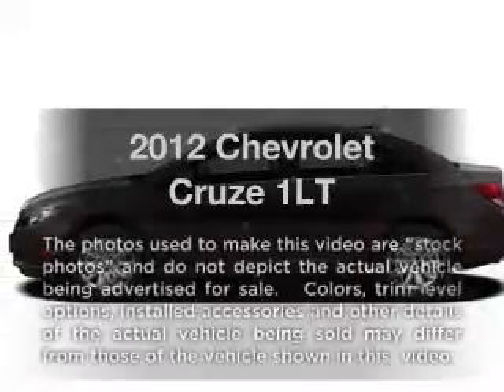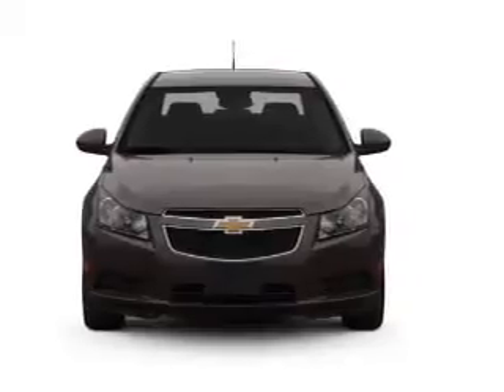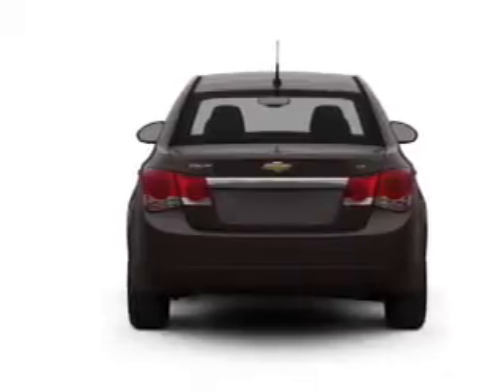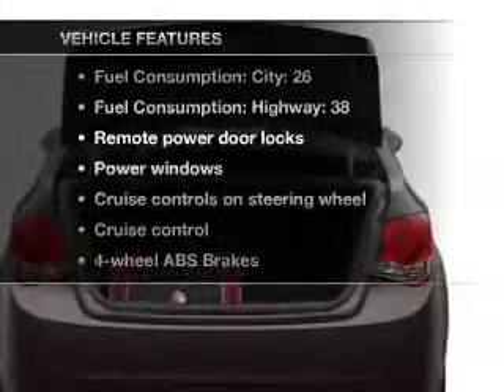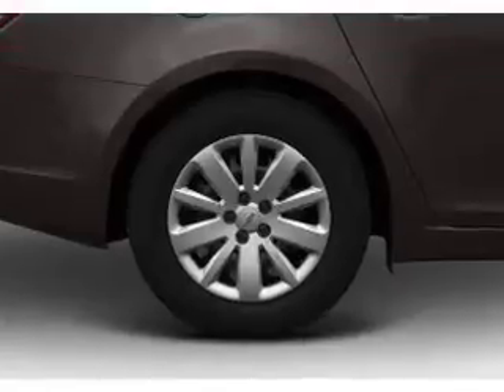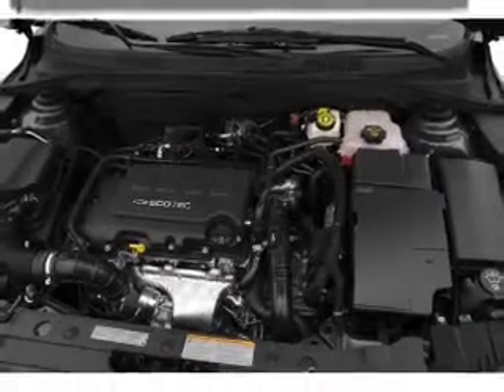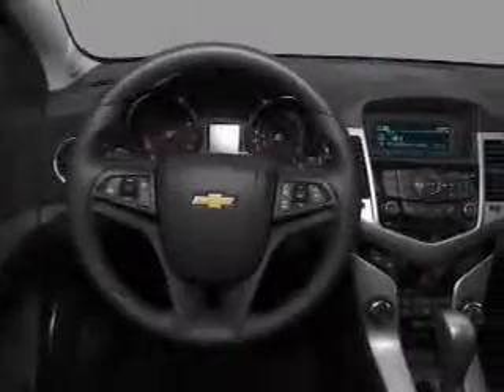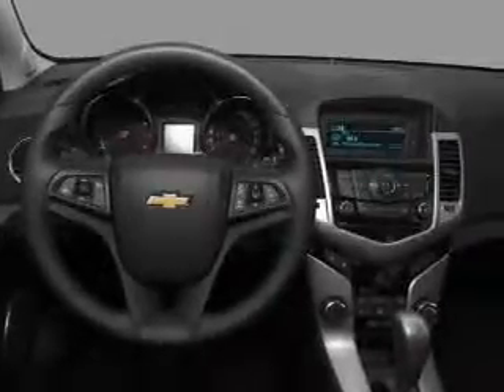2012 Chevrolet Cruze - TARENTUM PA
Year: 2012
Make: Chevrolet
Model: Cruze
Trim: 1LT
Engine: 1.4 liter inline 4 cylinder 16 valve
Transmission: 6-Speed Automatic
Color: Black Granite
Mileage: 100
Address:
22 WEST SEVENTH AVENUE